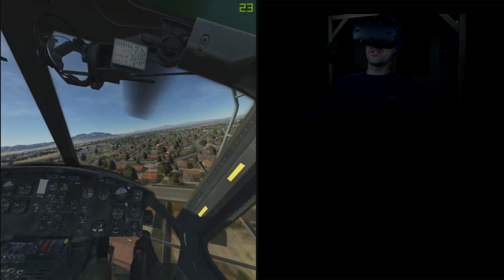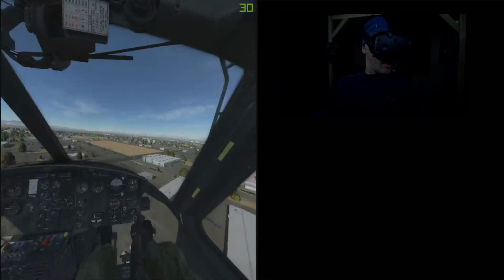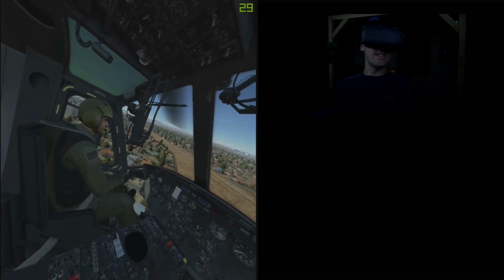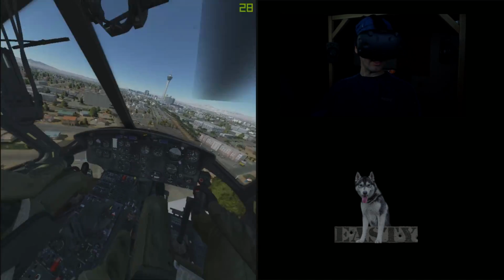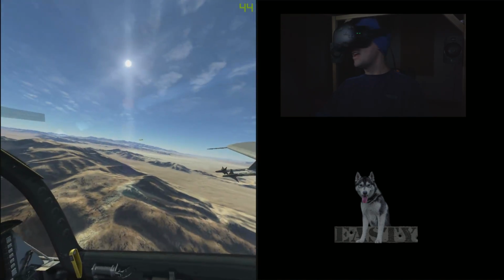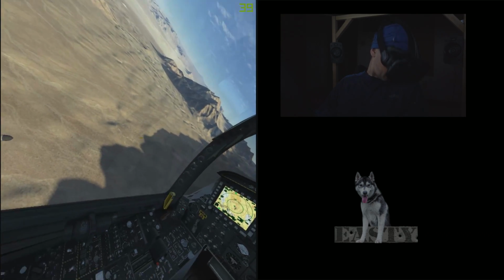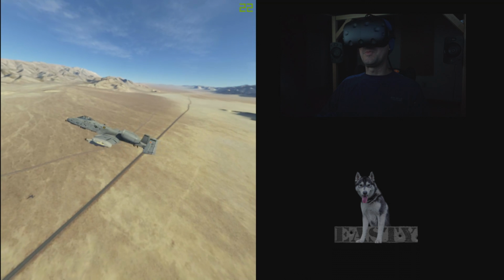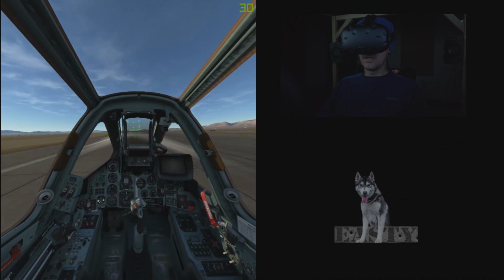Vive - Digital Combat Simulator 2.0 - 3 Aircraft tested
First play in DCS on the Vive, This was really unplayable in the previous headset due to the lack of resolution making dials unreadable. let's see how it plays on the higher definition vive.